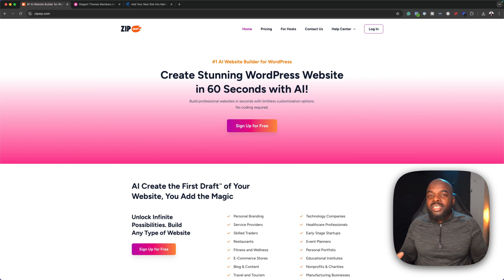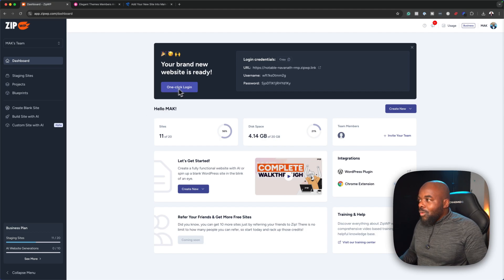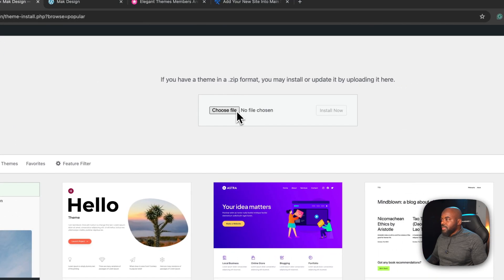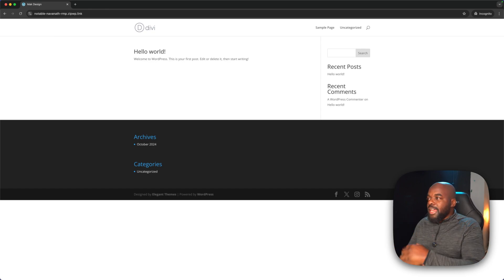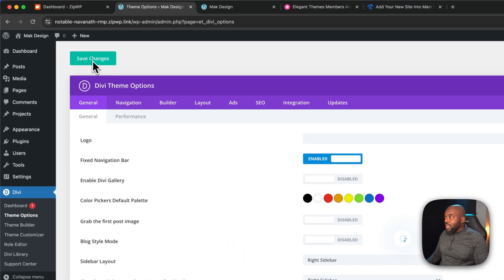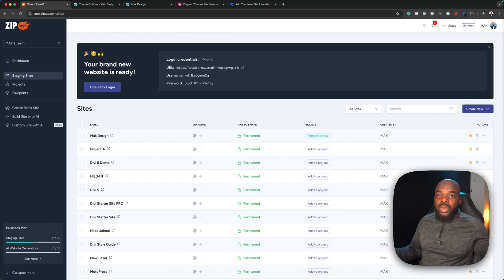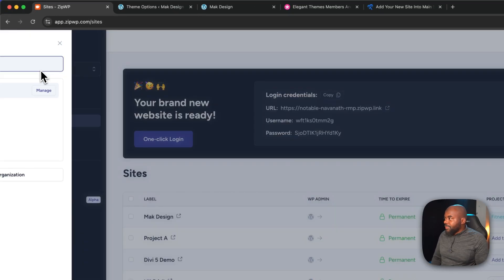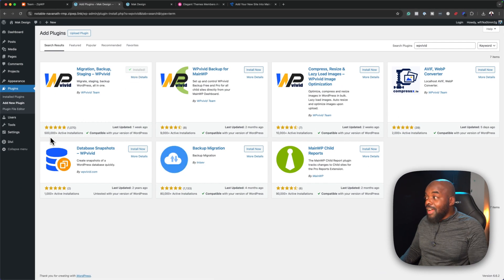ZipWP Wordpress Migration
In this video, I show you how to do ZipWP WordPress Migration step by step. ZipWP is a powerful tool for web designers and agencies. Signup for ZipWP for FREE.